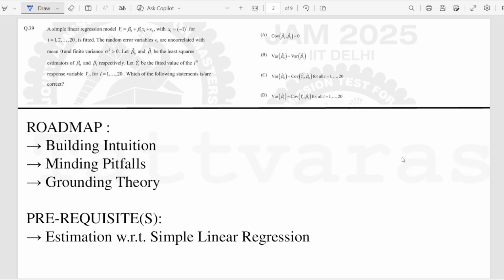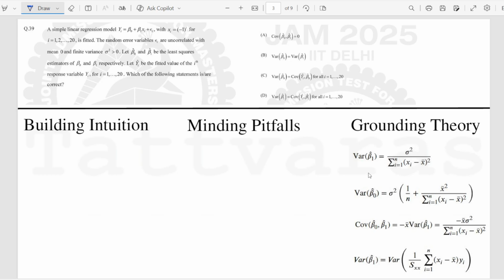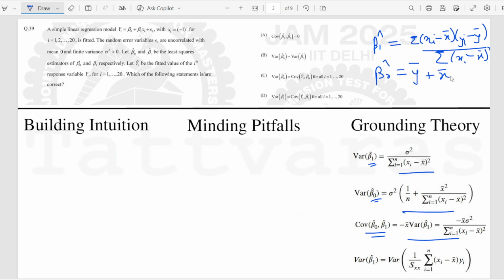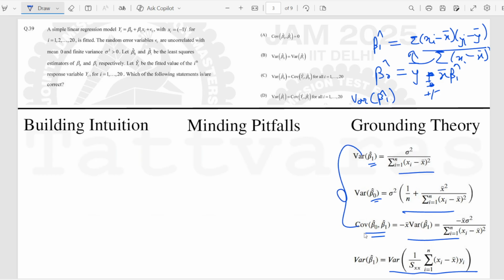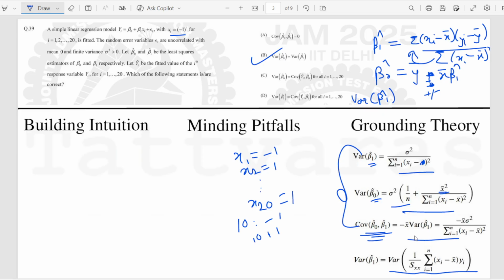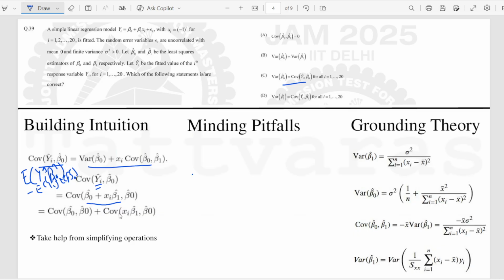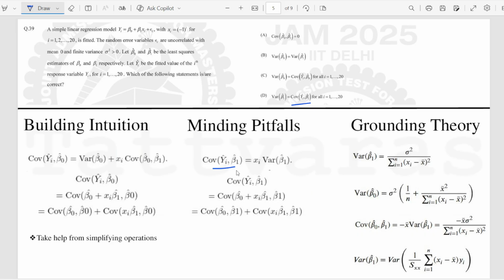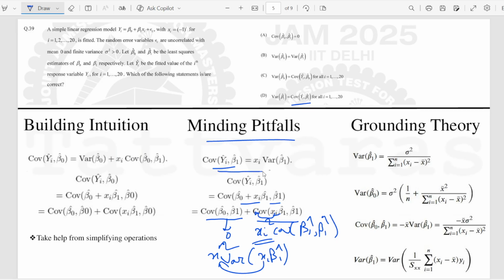IIT JAM MS 2025 Q39 | Properties of Least Squares Estimators